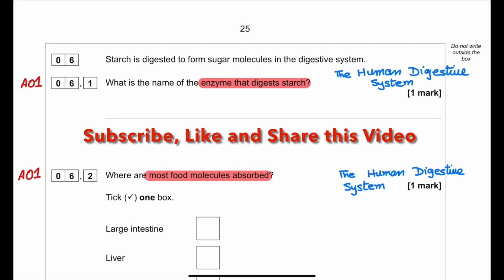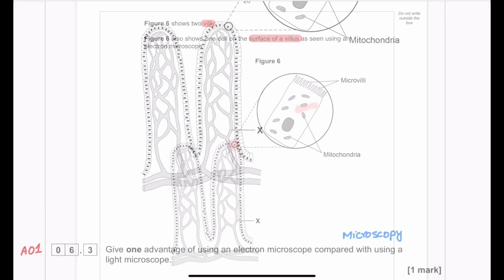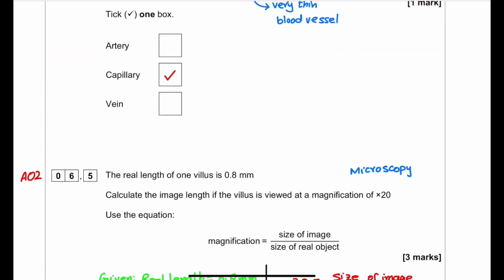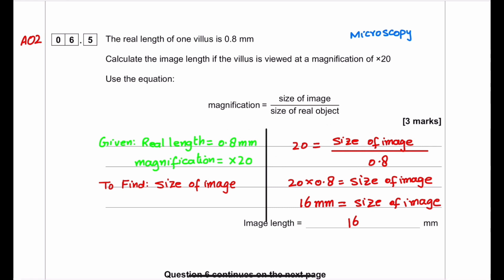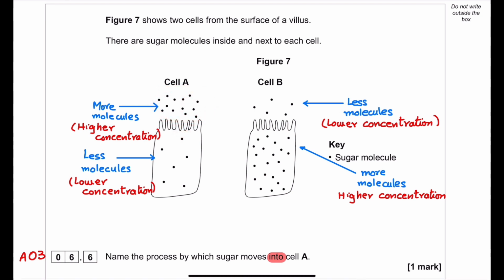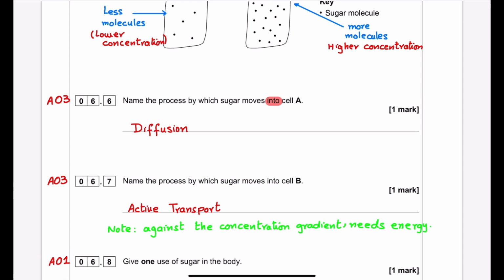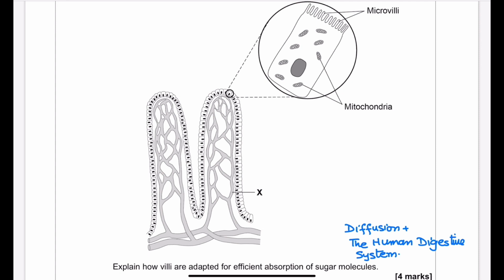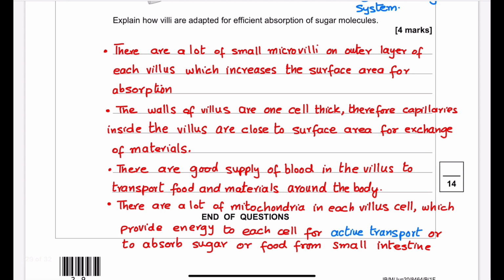AQA GCSE Combined Science Foundation Biology Paper 1F June 2020 Part 6 Q6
Join us on an educational journey as we explore key topics from the GCSE AQA Combined Science Foundation Biology Paper 1F from June 2020 (Question 2). In this video, we delve into the intricacies of the Human Digestive System, the role of Enzymes, the structures of Villi, and the processes of Diffusion, Active Transport, and Respiration. Whether you're a student preparing for exams or simply curious about the wonders of the human body, our content offers valuable insights and explanations.